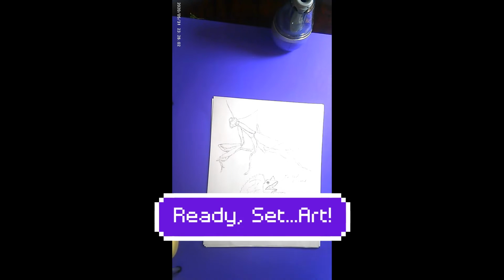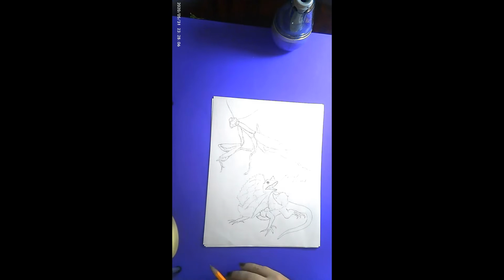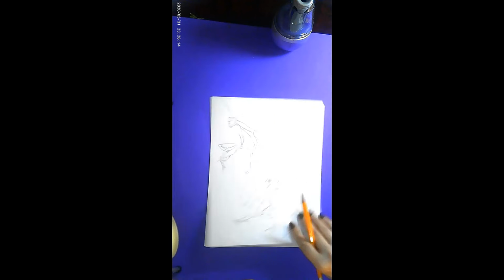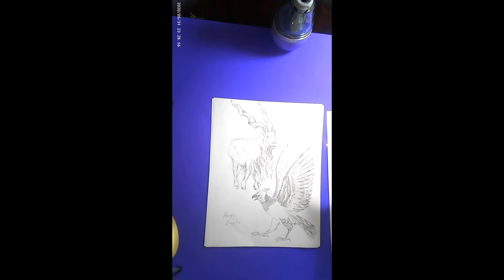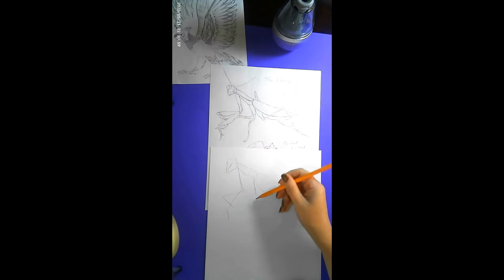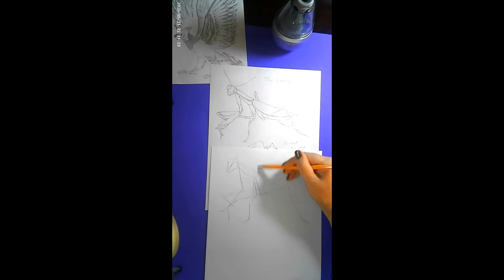Strong Animal Part 1 Drawings